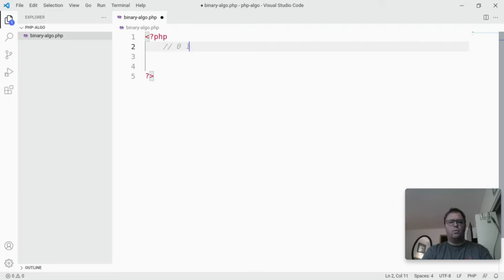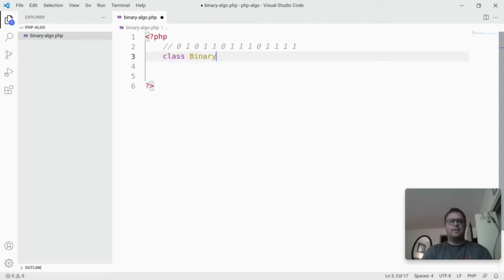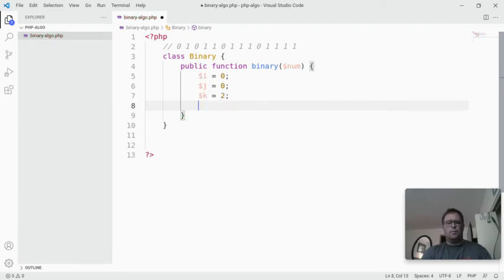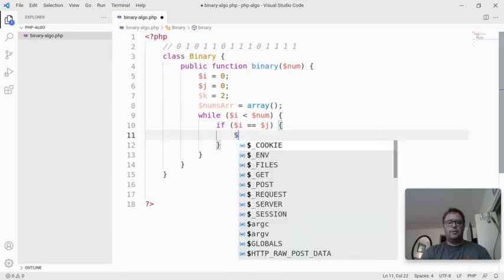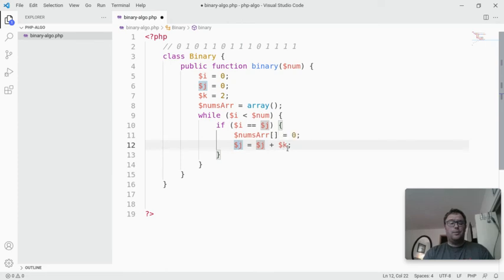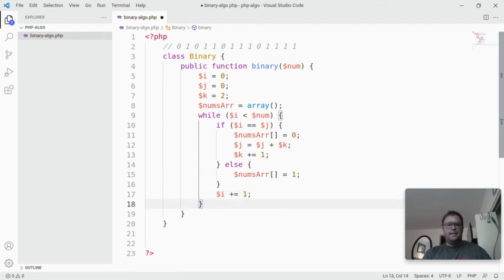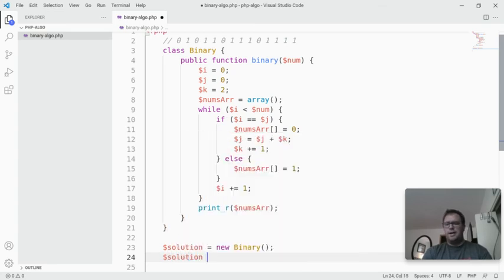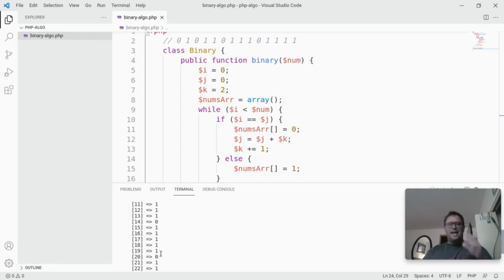PHP Binary Algorithm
In this video I create a php binary algorithm using object oriented programming.